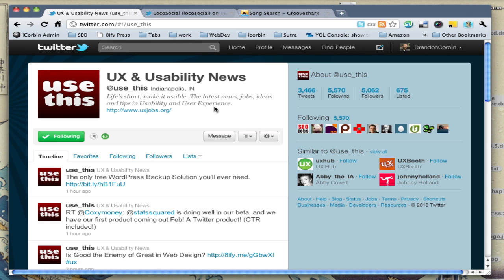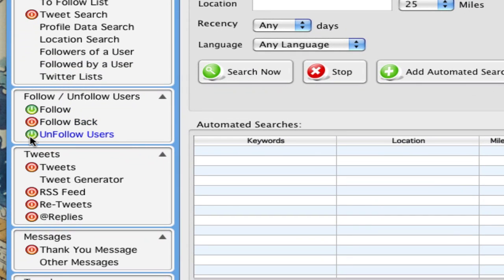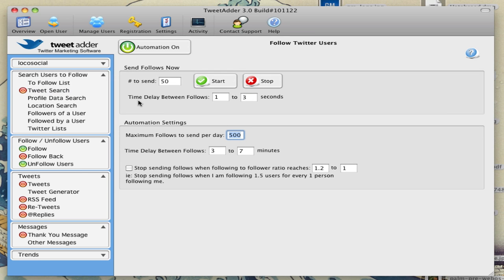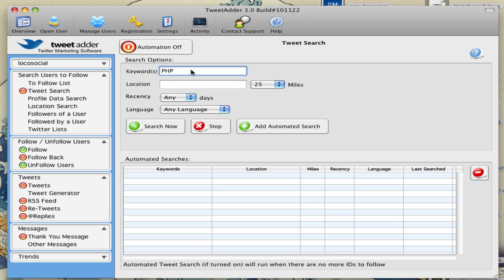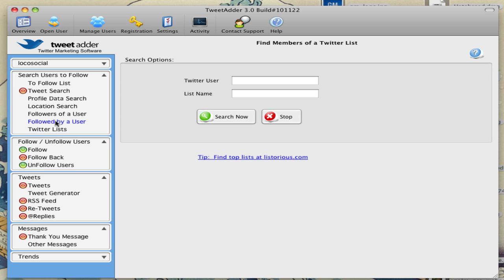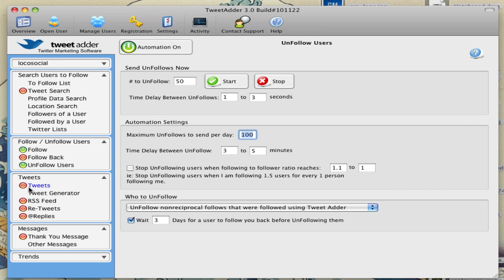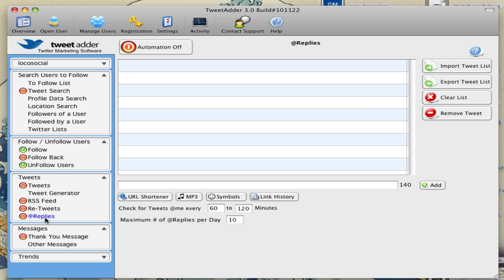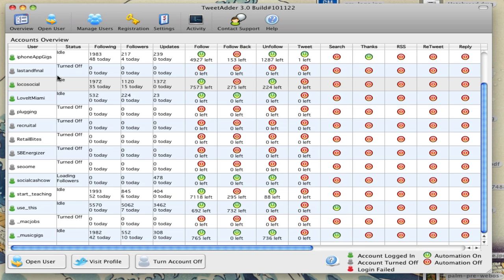How do people grow their twitter followers?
TweetAdder is an amazing tool to help you grow and manage your Twitter account (or multiple accounts) with virtually no work once it's setup.